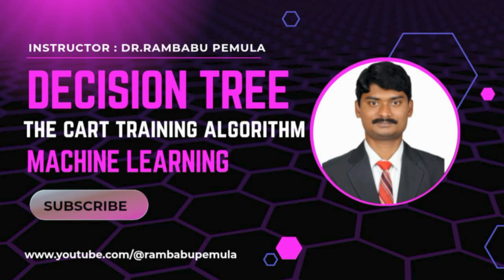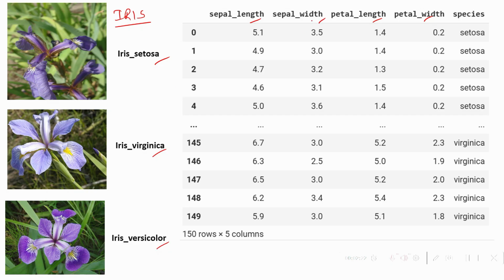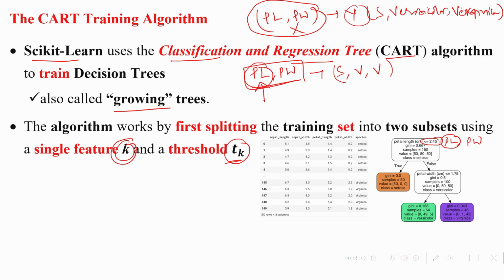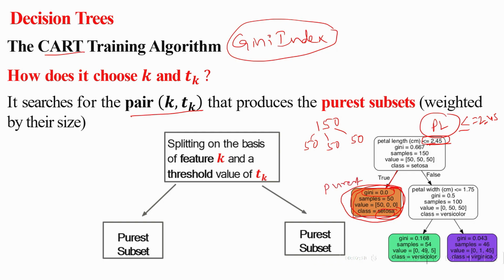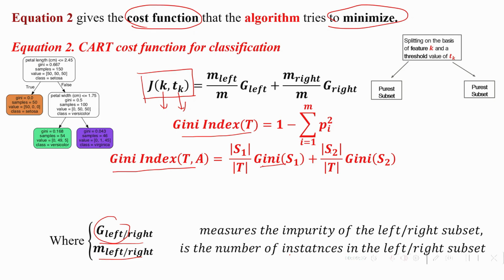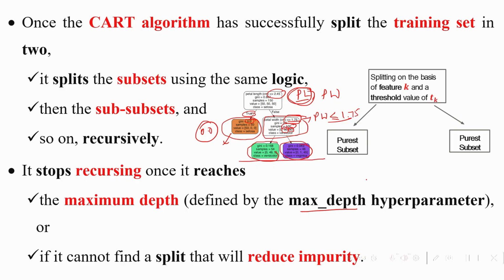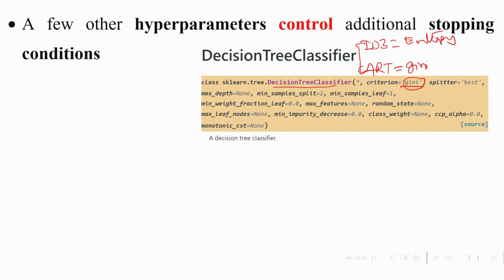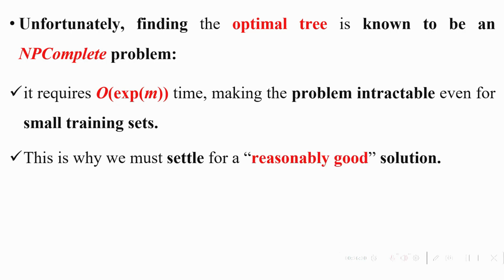The CART Training Algorithm || Decision Tree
Decision Tree | The CART Training Algorithm Explained 🌳

In this video, we dive deep into Decision Trees using the powerful CART (Classification and Regression Tree) algorithm – one of the most widely used techniques in machine learning and data science!

How the CART algorithm builds classification and regression trees

Understanding the Gini Index and how it measures impurity

Step-by-step walkthrough of how CART selects the best feature to split

Real-world example with clear calculations

How to interpret the final decision tree

Whether you're a beginner in machine learning or brushing up on model training techniques, this video will give you a solid understanding of how decision trees work behind the scenes.

Aspiring Analysts

Anyone preparing for ML interviews